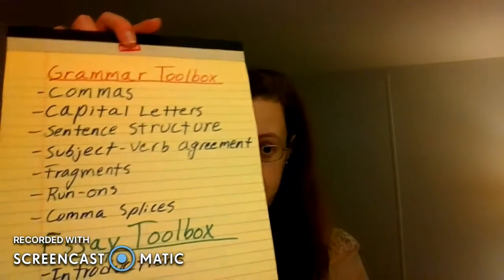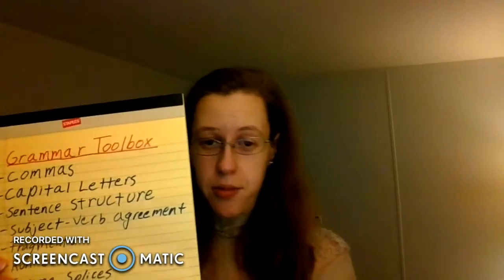Learning Objectives, Week 5